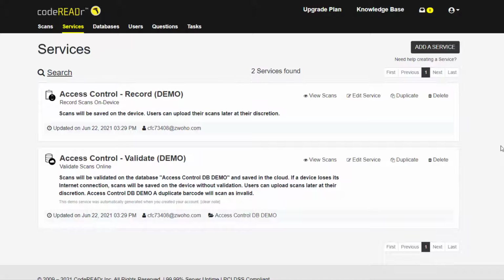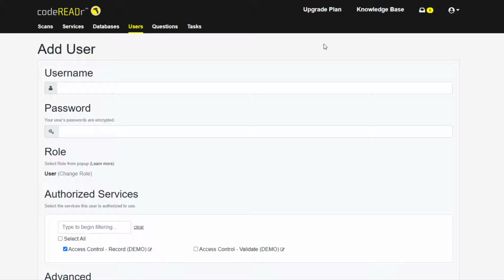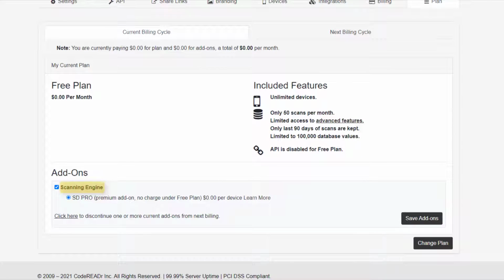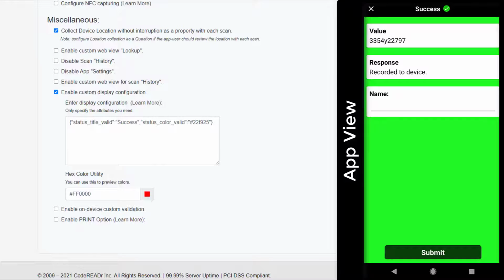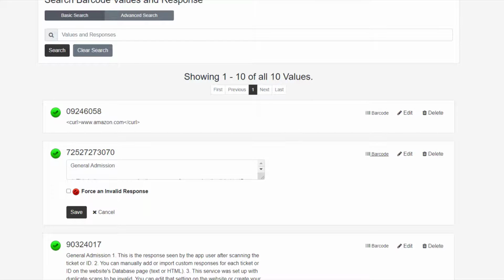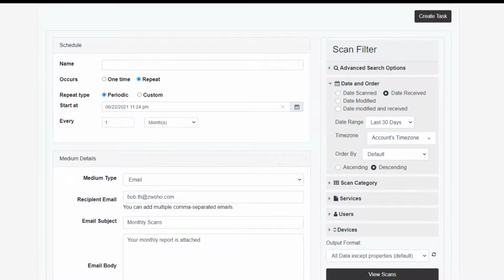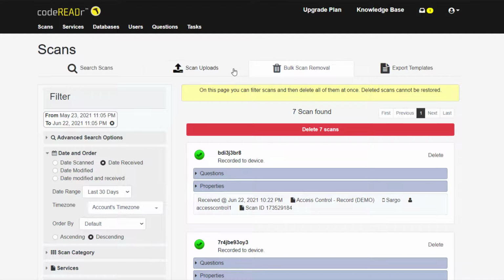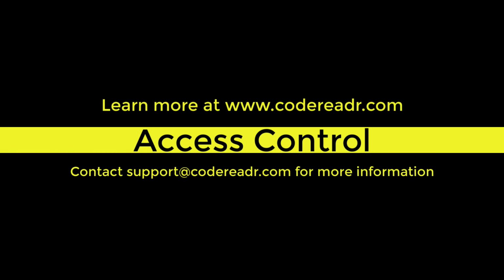Access Control by Scanning Barcodes or RFID/NFC with Smartphones and Tablets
Learn how to configure the CodeREADr mobile app to control access to events, schools, and businesses. Validate tickets and IDs. Capture timestamps and export scan records.

00:00 Introduction
00:15 Service Creation
01:22 User Creation
02:26 Devices and Paid Plans
03:51 Scanning Demo
04:38 Data Collection
06:04 Advanced Settings
07:06 Databases
08:50 Generating QR Codes
09:50 Scheduled Tasks
11:50 Export Templates
12:26 Scan Records: View and Export
14:52 Special Service Types